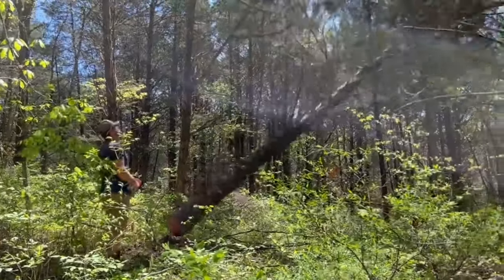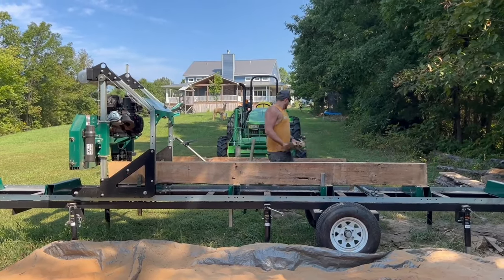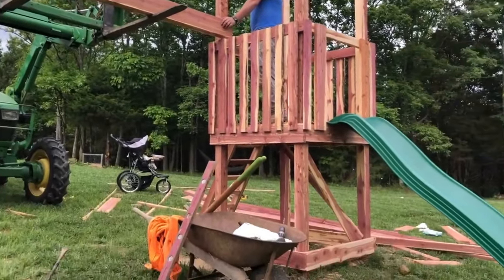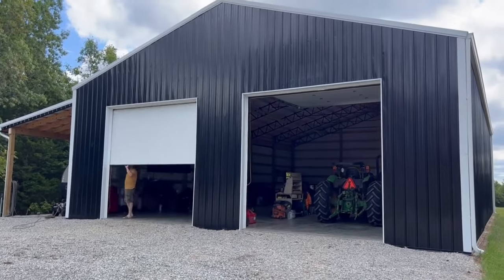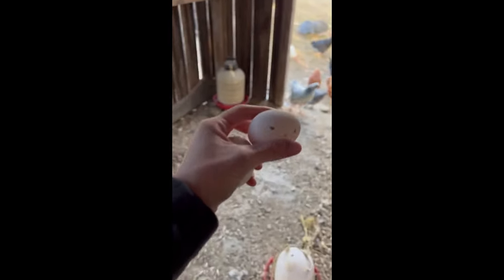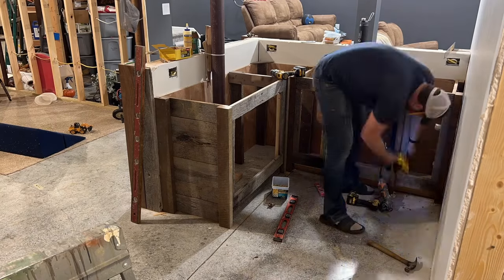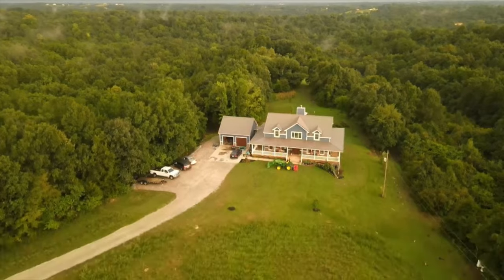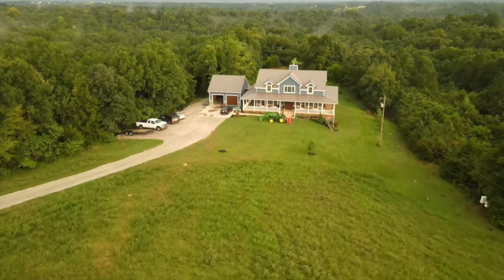Talking Homesteads and New Builds: A Phone Call with Collins Country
Meet James and Courtney of Collins Country, who decided to leave their suburban neighborhood in Kentucky, and move to their 60-acre property.

Using their YouTube Channel, they showcase how to make a custom-built Oak Pole Barn, a play place for their children, finishing touches to their home and tons of other self-sufficient, homesteading projects!

Thanks for the chat, James and Courtney!

You can check out their channel here @CollinsCountry

0:00 - Intro
0:23 - Let's Build a Homestead
1:03 - Buying a Sawmill
2:12 - First Project: Building a Playset
3:08 - Building a Pole Barn
4:22 - Building a Work Bench from the Mill Crate
5:07 - Future Project: Building a new Chicken Coop
5:36 - Future Project: Building a new Tower Hunting House
5:58 - Basement Renovations
7:12 - Milling, Homesteading, and Gardening
8:10 - Starting a YouTube Channel
9:36 - Final Thoughts